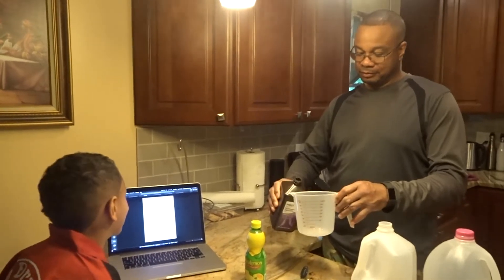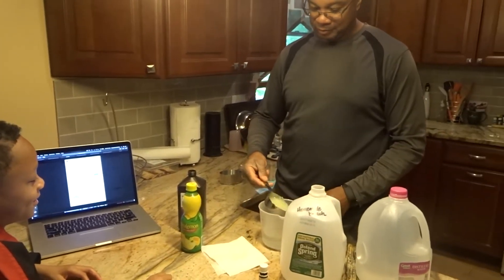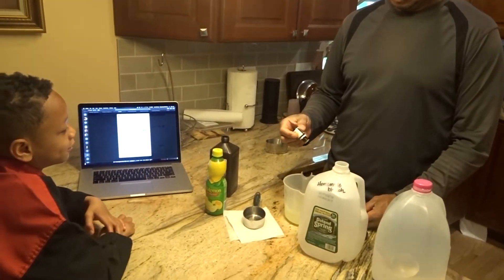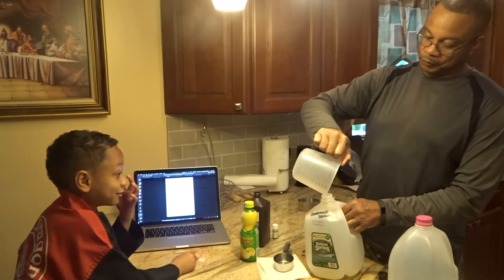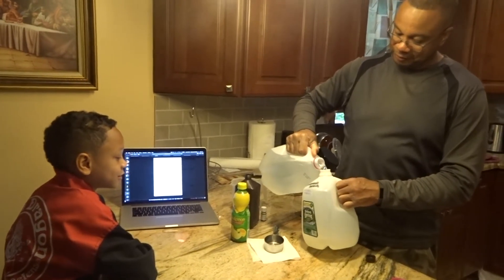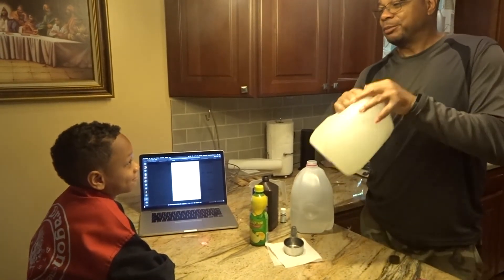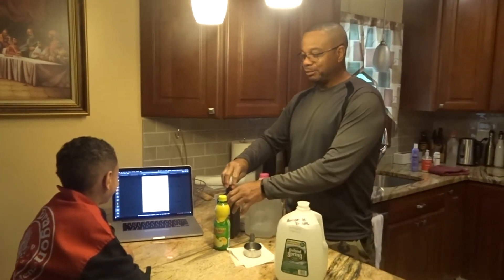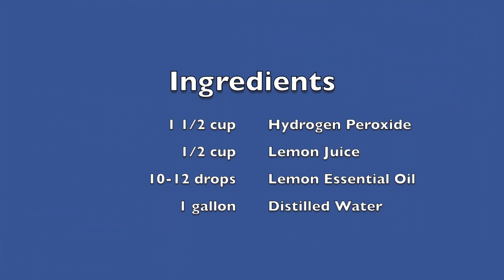Making homemade bleach with my dad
My mom doesn't like to use harsh chemicals or toxins in our home. But we need bleach to wash our white clothes so instead of buying it we make ours with essential oils. It's really simple if me and my dad can do it.